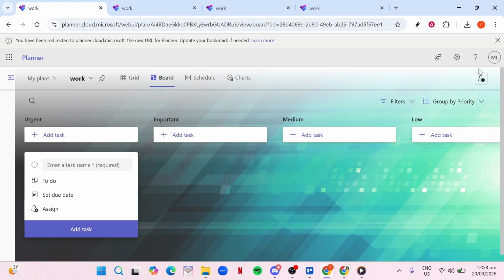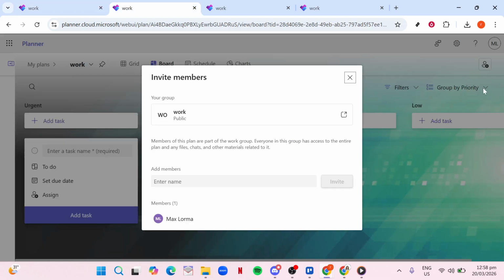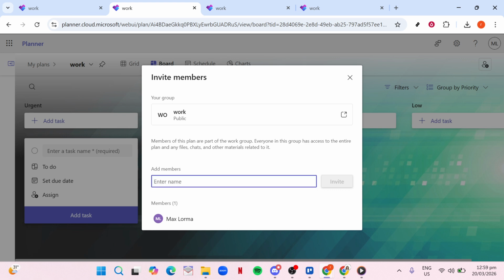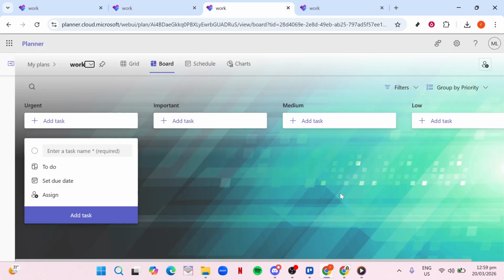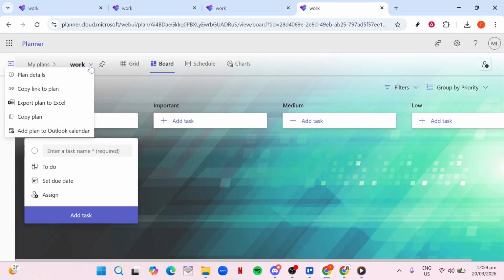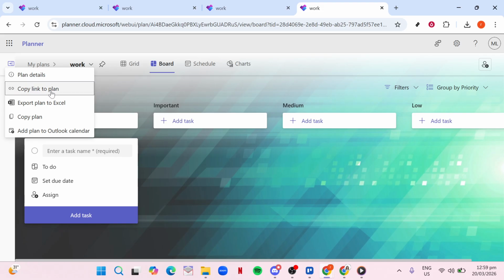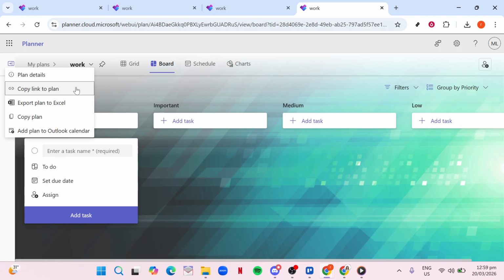How to Share Microsoft Planner Board 2026 (Easy Guide)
In this comprehensive tutorial, we will cover how to share your Microsoft Planner boards effectively. Whether you are collaborating with a team or simply need to share your projects, mastering this skill is crucial for seamless teamwork and productivity.

You will learn step-by-step how to share your planner boards, manage permissions, and enhance team collaboration. Watch till the end to make the most of Microsoft Planner and streamline your project management workflow.